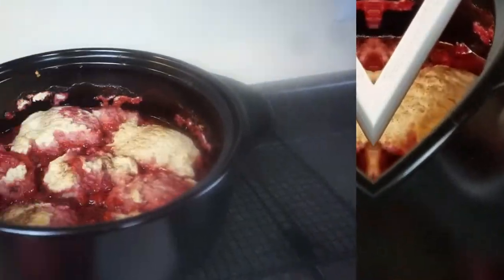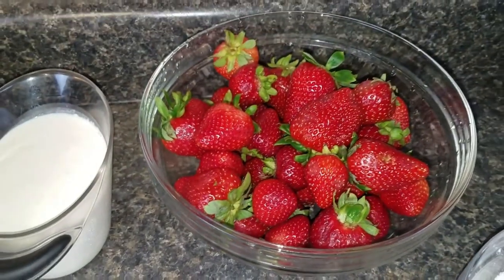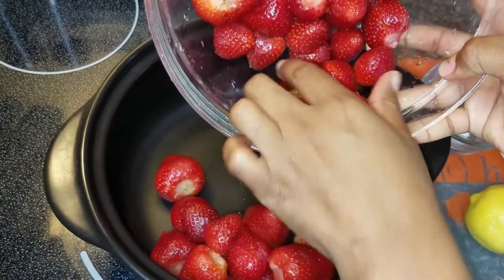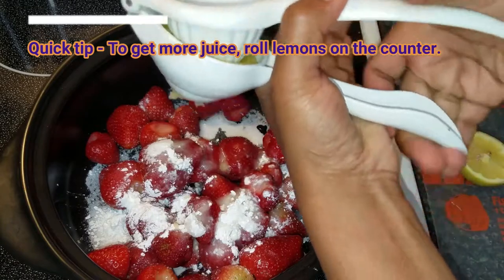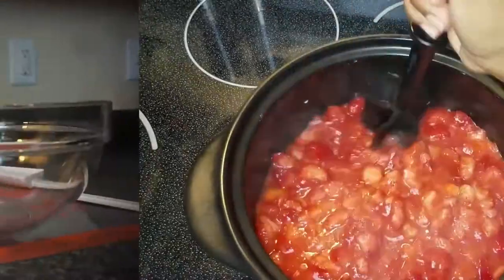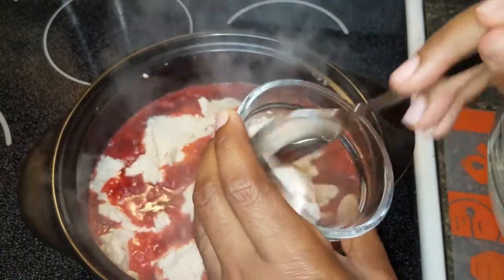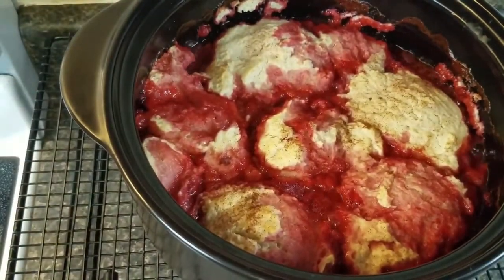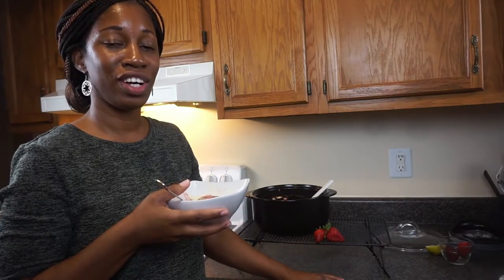🍓Easy Strawberry Shortcake Recipe🍓|How to Make Strawberry Shortcake😋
Hi y'all! Today I am sharing with you this video that shows you how to make this easy strawberry shortcake recipe.  This recipe is a Pampered Chef recipe and it reminds you of a strawberry cobbler but the two ingredient biscuit dough makes it a shortcake!  The recipe is not the sweetest, so if you want it sweeter then add more sugar. If you love strawberries this recipe will be sure to give you your strawberry fix.

If you would like the recipe, click this link to be directed to it.

Thank you so much for taking time out to watch this video!